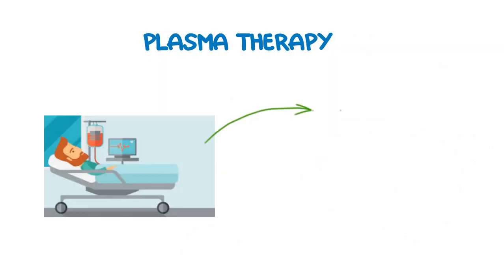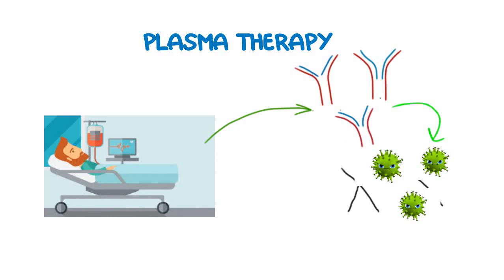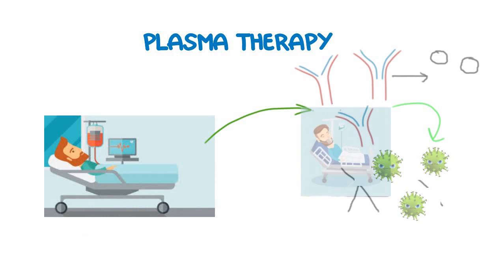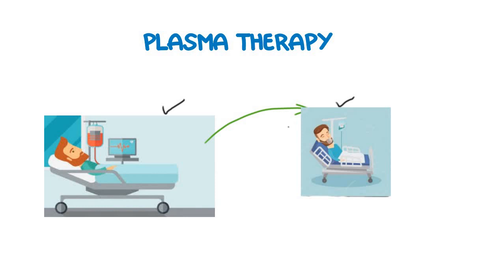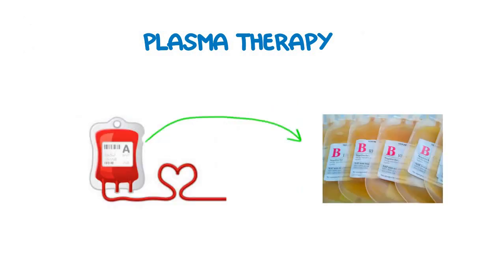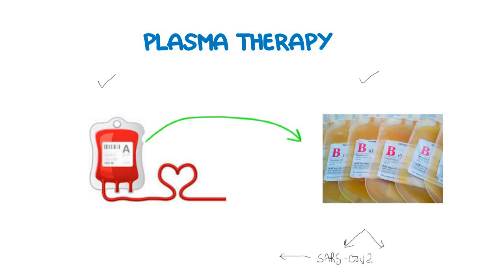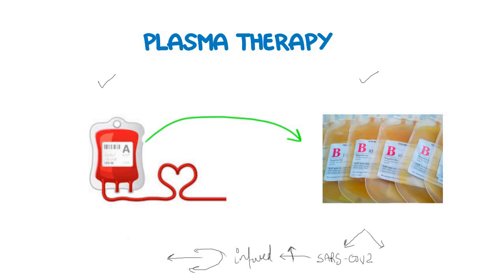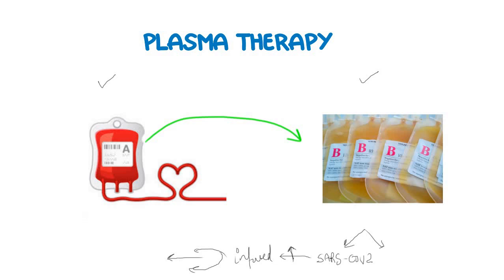What is Convalescent Plasma Therapy? | Plasma Therapy for covid 19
The treatment is based on the function of antibodies, proteins created by the immune system that combat invaders to the body in a variety of ways. Some are capable of neutralizing a virus, while others work by mobilizing a range of other immune cells that fight off disease. It's not yet known by which mechanism COVID-19 antibodies might work, but the thinking is that an infusion of convalescent plasma may boost a generalized response, known as passive immunity, until a patient develops a strong, targeted ability to fight the virus.

The idea of a treatment derived from recovering patients is not new. Doctors used serum — plasma with the clotting factors removed — as far back as the 1890s. In fact, serum was the only treatment option for certain infectious diseases until antibiotics were introduced in the 1940s. In 1934, doctors used convalescent serum and successfully halted an outbreak of measles at a Pennsylvania school. During more recent global outbreaks, researchers tested convalescent plasma in small clinical studies and found it had positive effects against coronaviruses that caused severe acute respiratory syndrome (SARS) and Middle East respiratory syndrome (MERS), as well as against H1N1 influenza. However, the very same approach turned out not to be effective against Ebola, a filovirus.